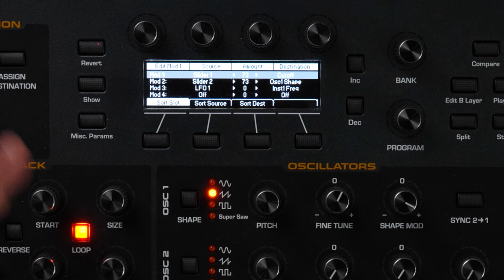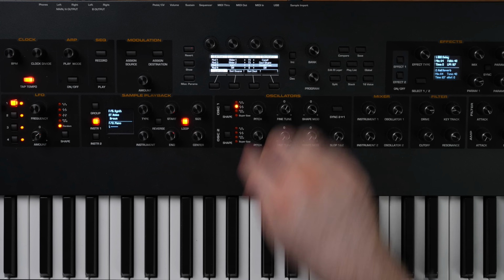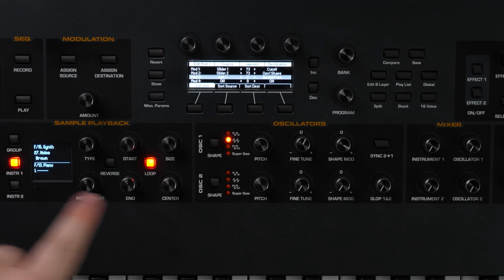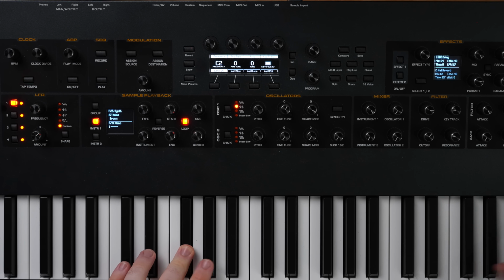I Wish Synth Companies took this More Seriously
A video about the importance of LFOs and Modulation Sources as a whole.